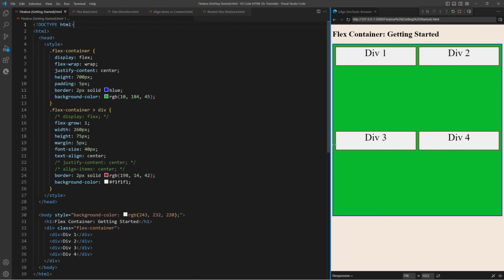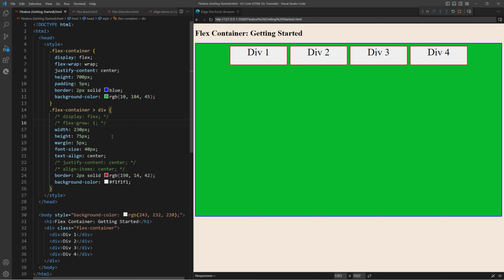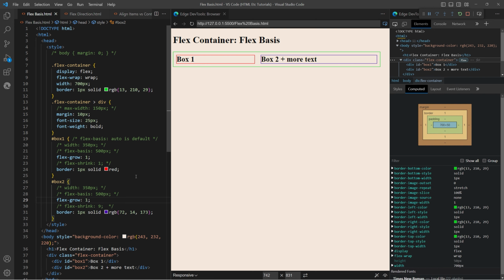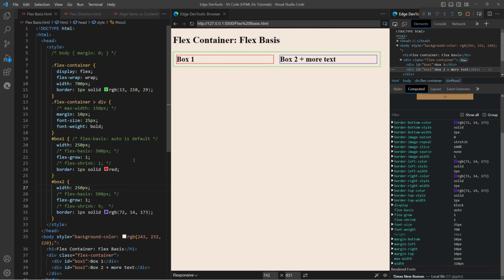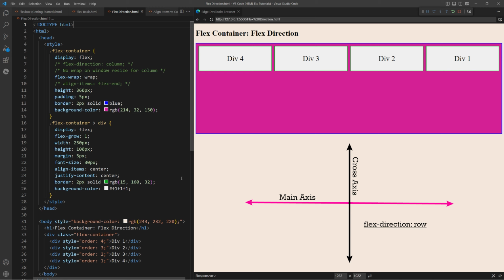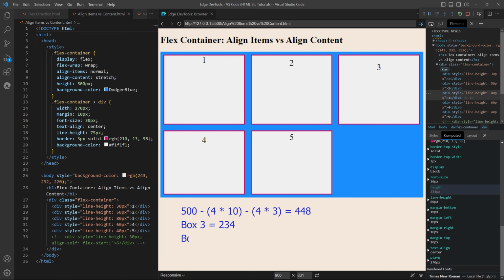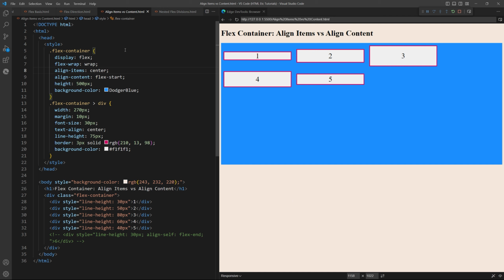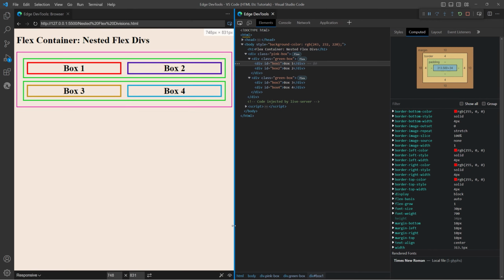How Flexbox can Drastically & Quickly IMPROVE your web development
You’ve haven’t understood CSS Flexbox until now. Feeling frustrated? You can’t find great answers to your questions… let me make it easy for you in just 10 minutes.

We use the VS Code editor to demonstrate many of the flexbox properties, and we also use the Microsoft Edge extension development tool to analyse how flex basis and flex grow work together.

Flex direction is reasonably easy to understand, but the concept of horizontal vs vertical writing directions can certainly be the cause of some confusion… why don’t you ask me?

Align items vs Align content has no doubt confused many of us due to their seemingly ambiguous similarities, but it’s only when flex wrap (multi-line) is in action that the latter comes into play.

We finish off with a CSS trick, whereby nested flexible division elements wrap onto a new line independently of each other. The divisions use their own width attributes to control when wrapping occurs, which we confirm by inspecting the browser’s computed values.

00:00 - CSS Flexbox getting started
01:51 - Flex basis & Flex grow relationship
05:18 - Flex direction (horizontal vs vertical)
06:09 - Align items vs Align content (confusing)
09:14 - Nested flex divisions (CSS Trick)